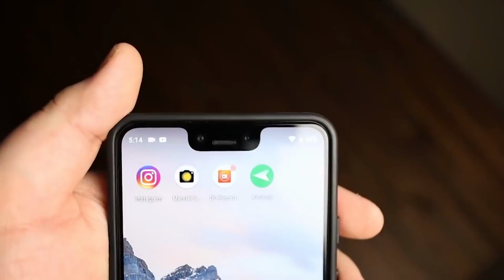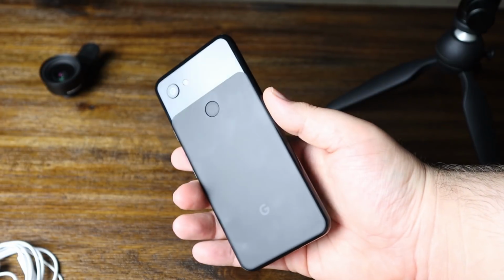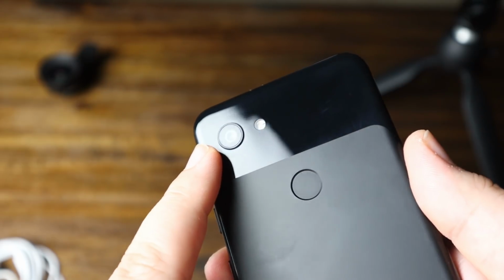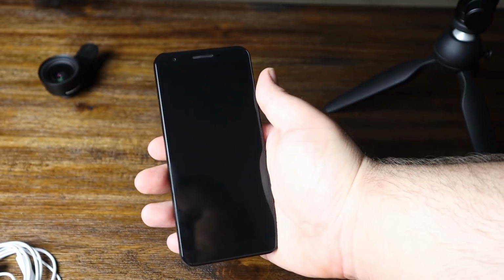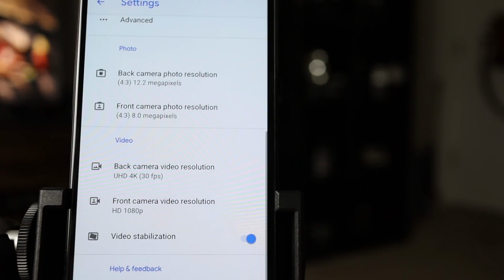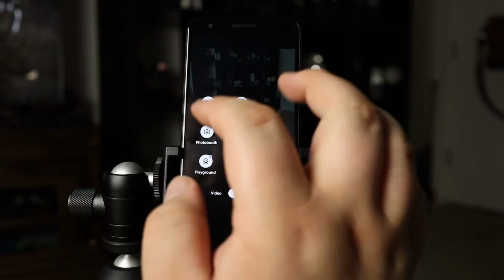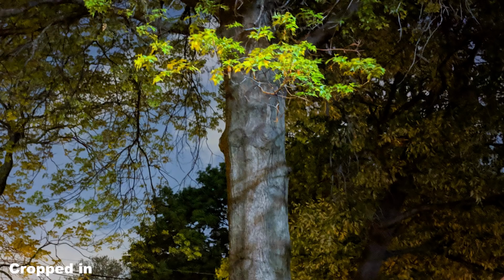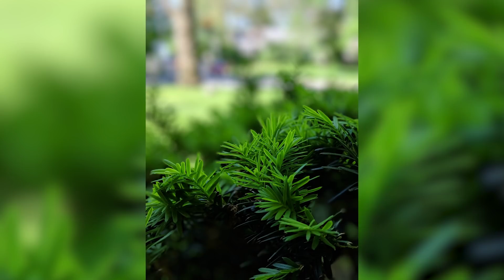Google Pixel 3a Camera Review: Best Phone Camera Under $500 (vs Pixel 3XL & iPhone XS Max)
I give a hands on review of the new Google Pixel 3a. I really wanted to see if it had the same exact rear 12 megapixel camera like its more expensive brother, the Pixel 3 and 3 XL. Long and short. YES it does! This is easily one of the best smartphone cameras of all time for under $500. Would you be interested in the Pixel 3a? This was sent over by Google, but I was not paid to make this review. The thoughts are fully of my own.